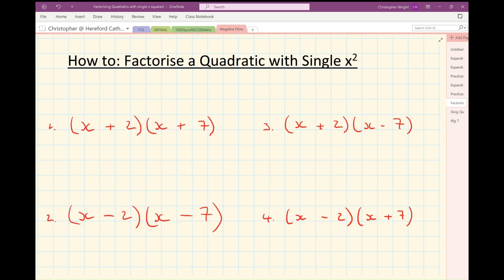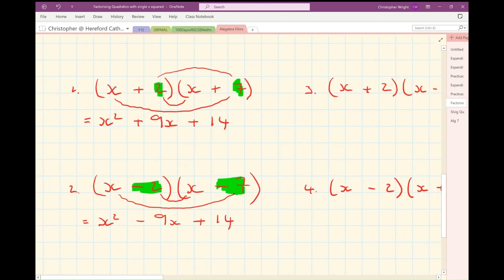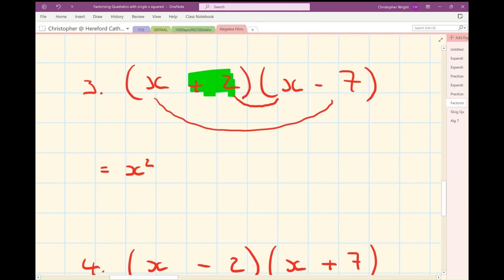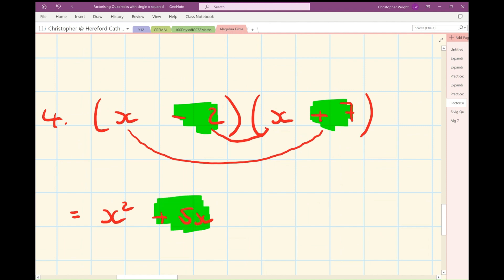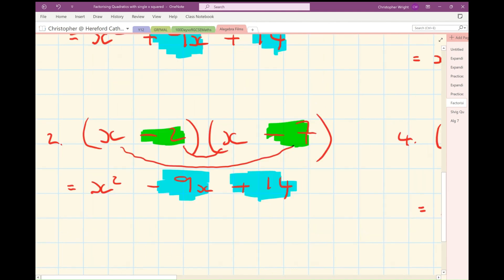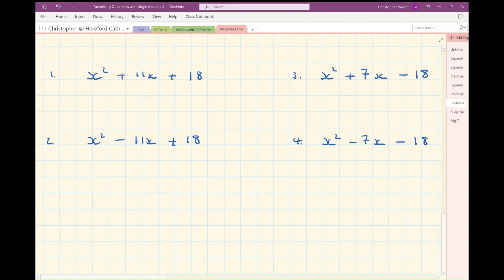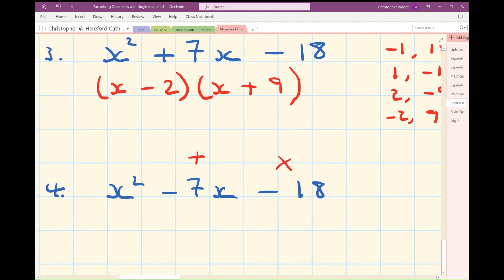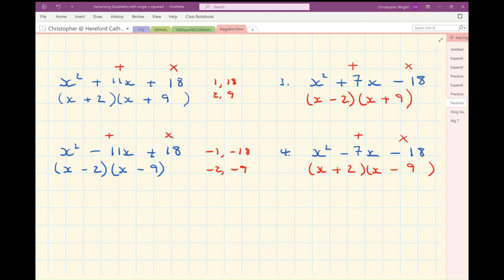How to: Factorise Quadratics (single x squared)